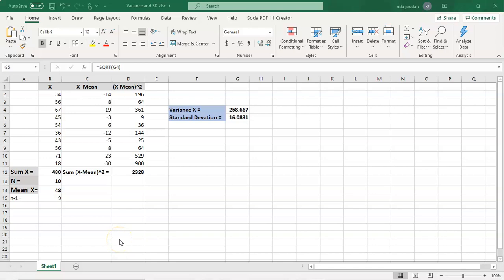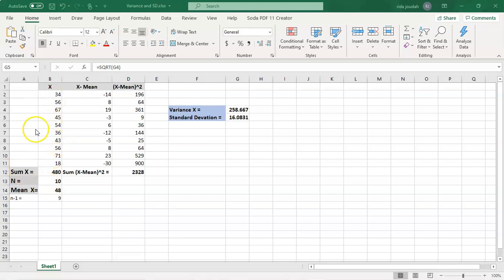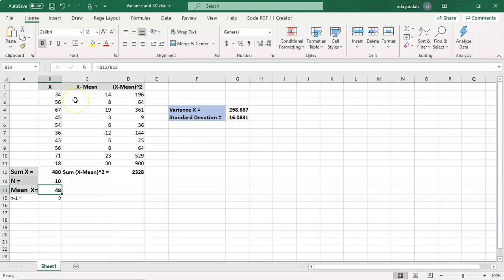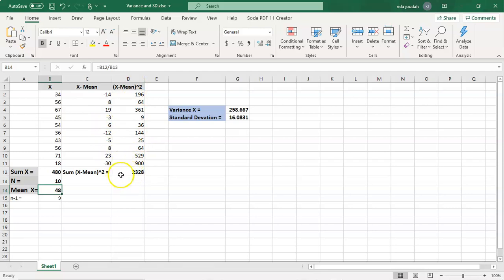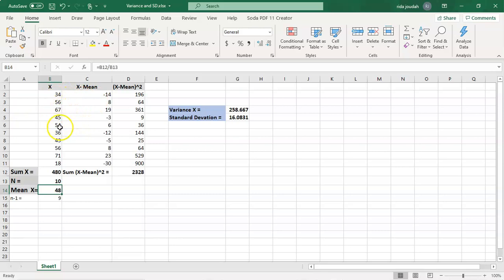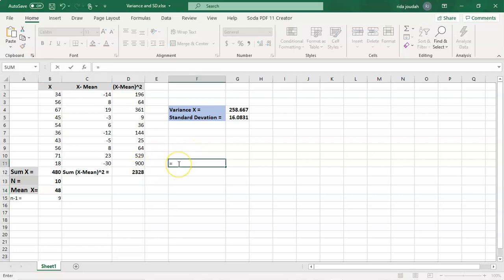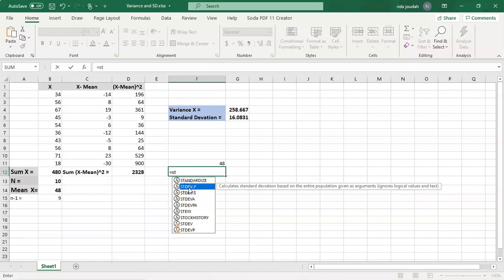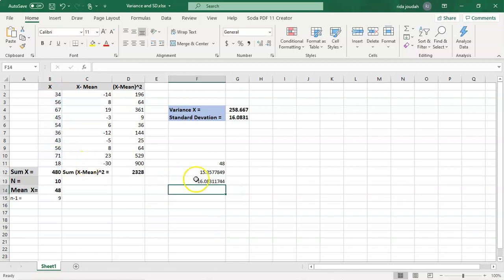Calculate Mean, Median, Variance and Standard Deviation in Excel